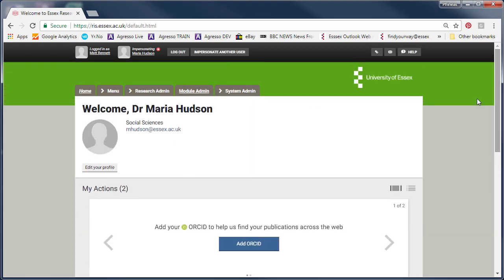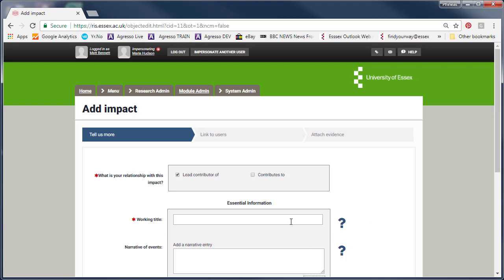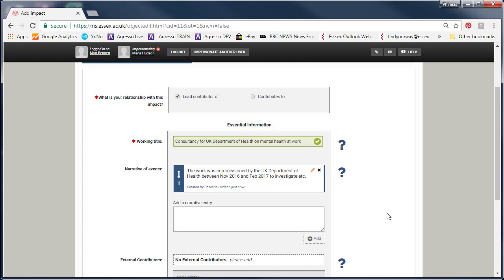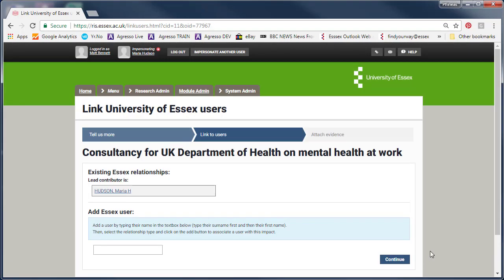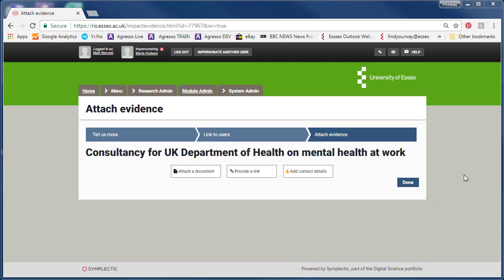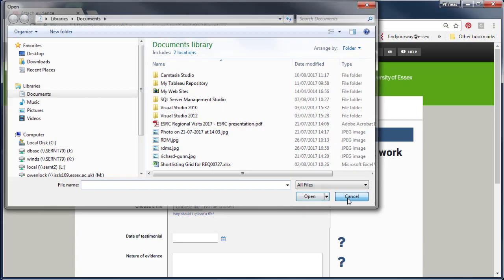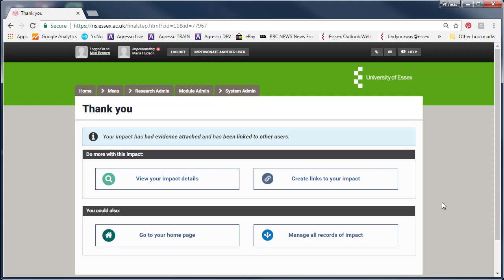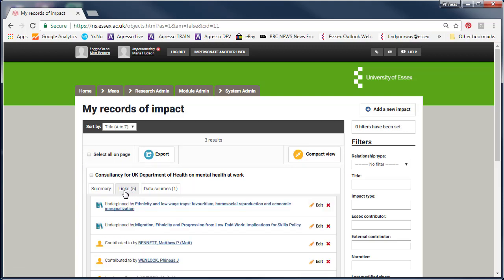RIS Video Guide: Recording Impact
This video shows you how to record impact in the Essex Research Information System (RIS)

Learning outcomes: Manage and record Impact, attach evidence of impact and link impact to other RIS records

This video was created by Dr Matt Bennett, Impact Officer, REO at the University of Essex and is demonstrated using the Essex RIS based on Symplectic Elements

This screencast was created using PowerPoint 2010 and Camtasia 9.